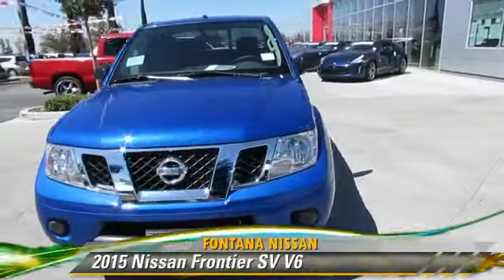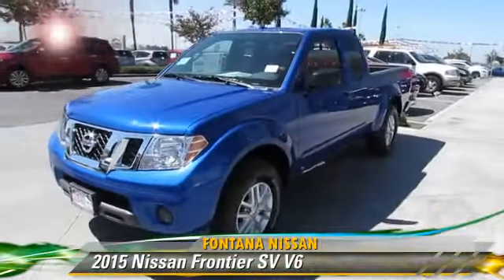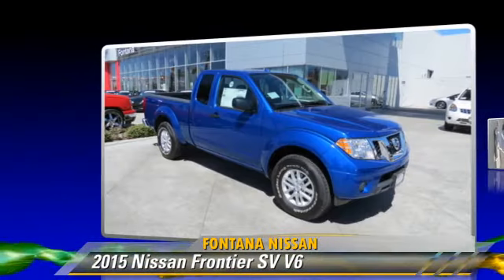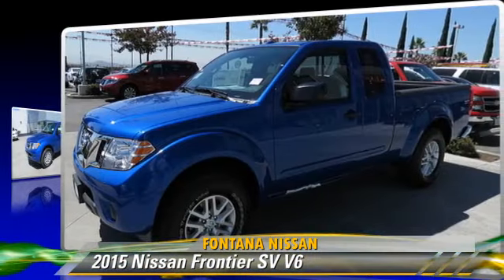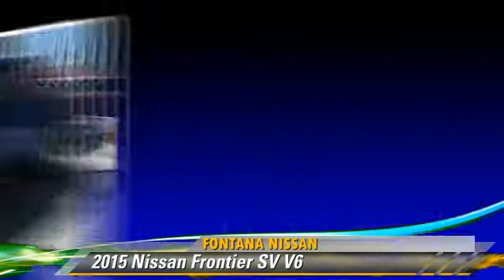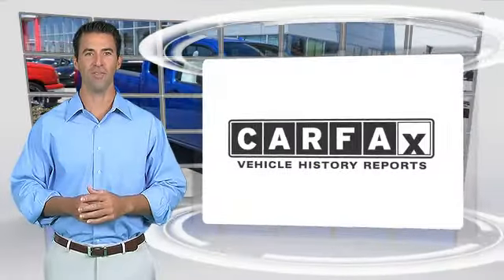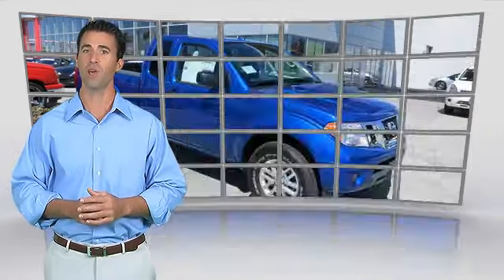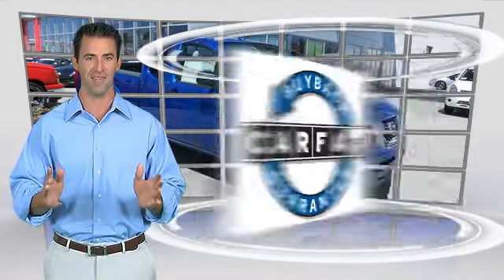Fontana Nissan, Fontana CA 92336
Fontana Nissan

[DFIN:3:3162030:I:2431:847493B9:9954ff9a55b63168cd5d0fa36c7056bf]